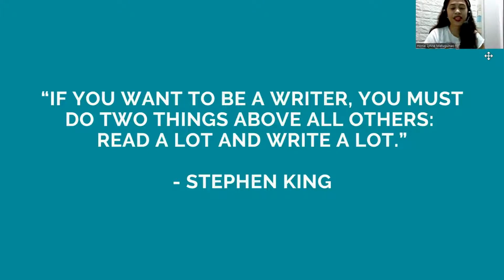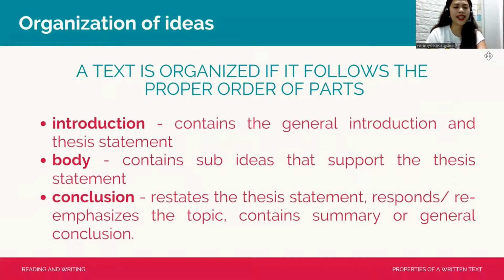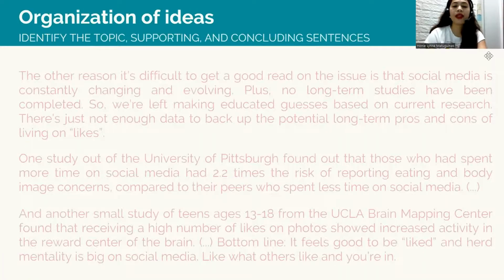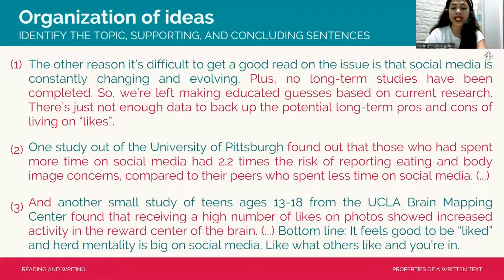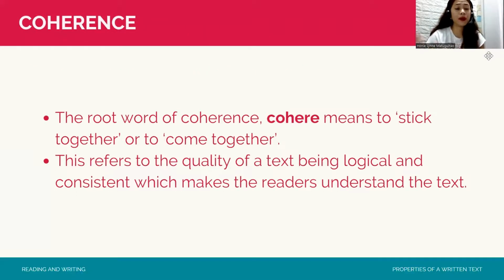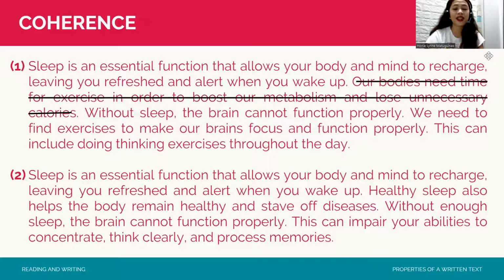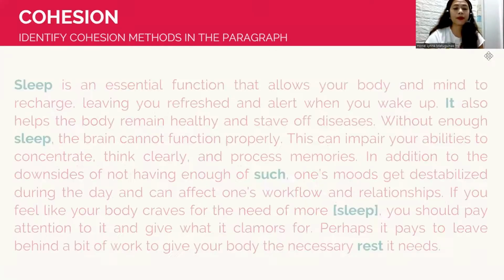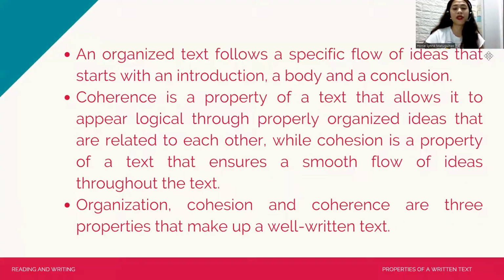Properties of a Well-Written Text (Organization of Ideas, Cohesion, Coherence) | Reading and Writing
Reading and Writing Lesson 5

Properties of a well-written text.
To summarize the first part,
- The ideas of an organized text are arranged as introduction, body, and conclusion so that readers could easily follow the ideas.
- Next, coherence allows the text to appear logical
- While cohesion ensures a smooth flow of ideas.
- Organized text, cohesion, and coherence are three properties of a well-written text.